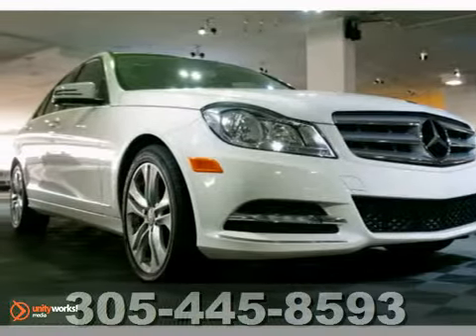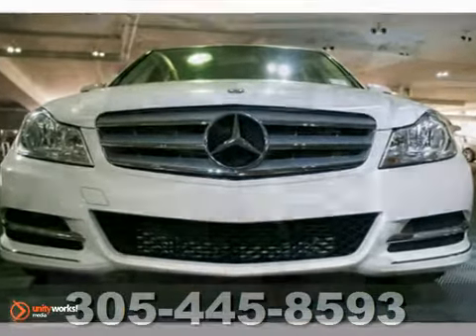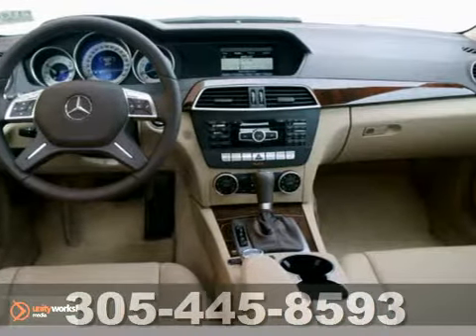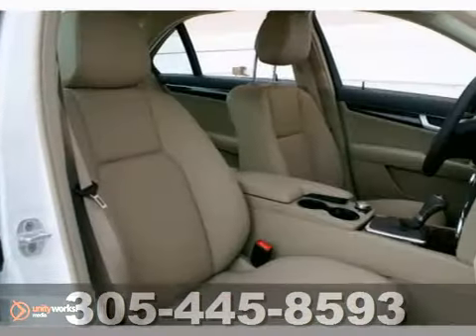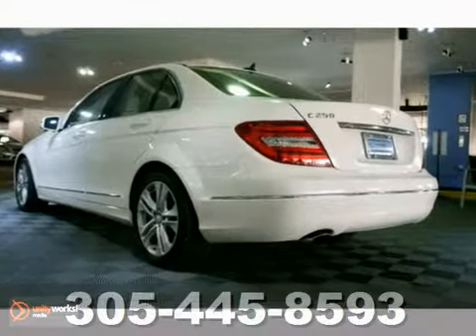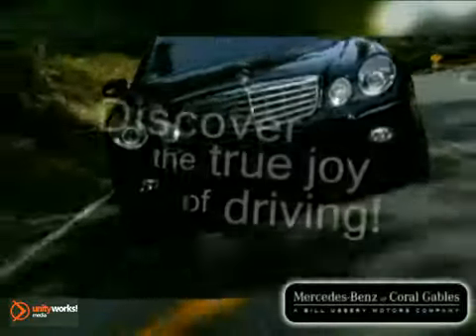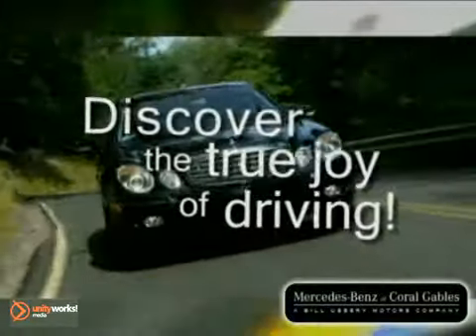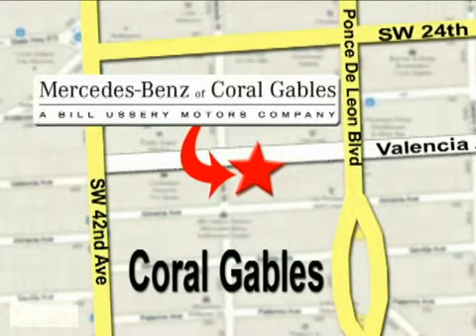2013 Mercedes-Benz C250 Miami FL Coral Gables, FL P1147 - SOLD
SOLD Call or visit for a test drive of this vehicle today!